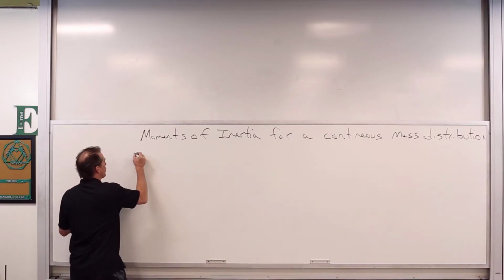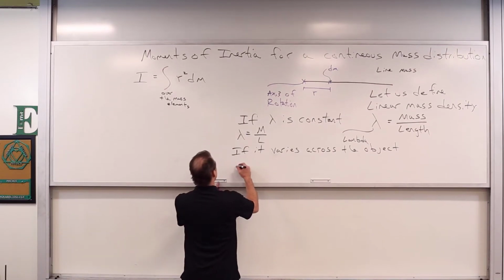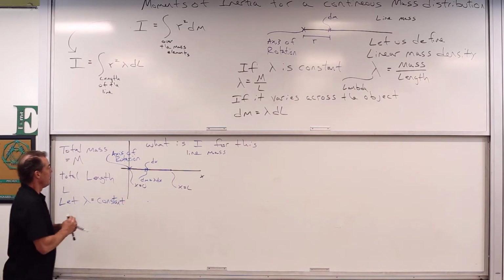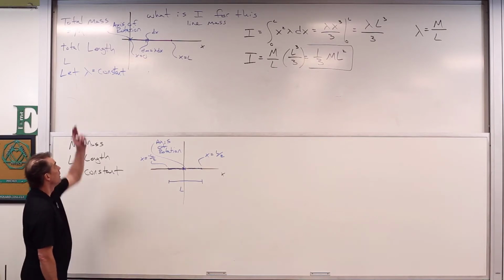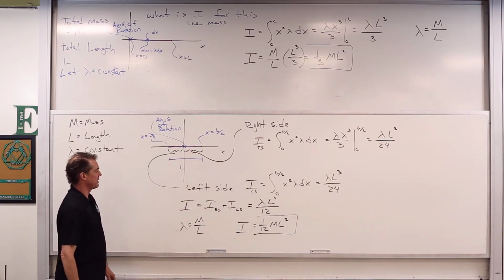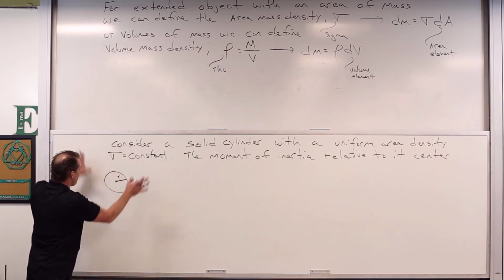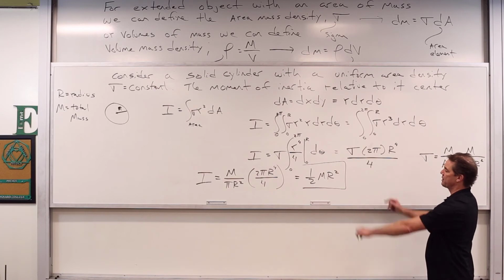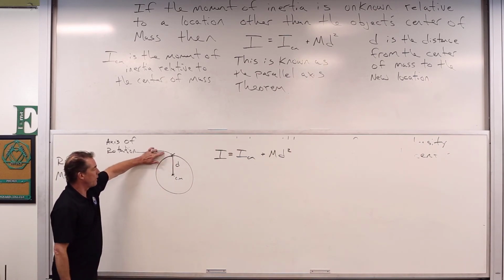Moment of Inertia for Continuous Mass Distributions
Lecture on moments of inertia regarding continuous mass distributions.